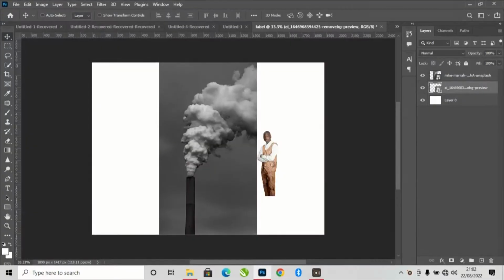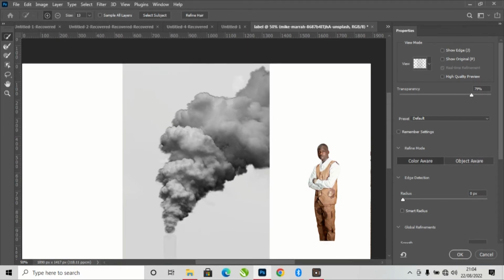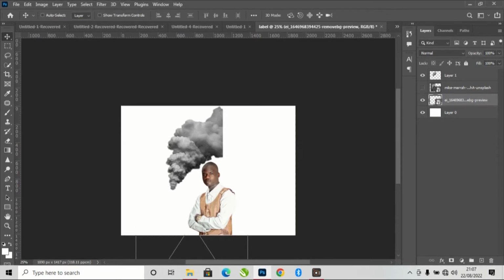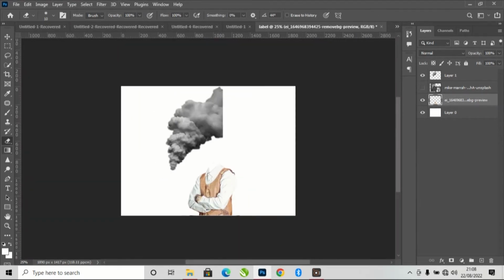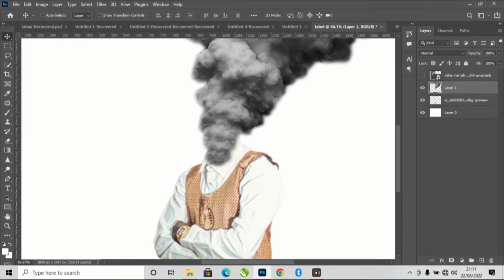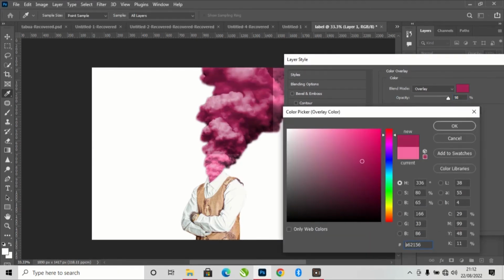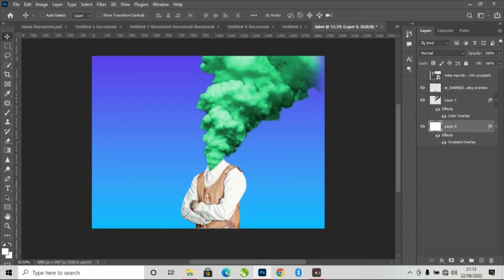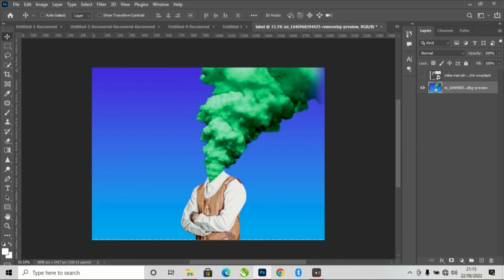HOW TO CREATE A SMOKE HEAD EFFECT ON PHOTOSHOP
This video will teach you how to create a smoke head effect on photoshop fast